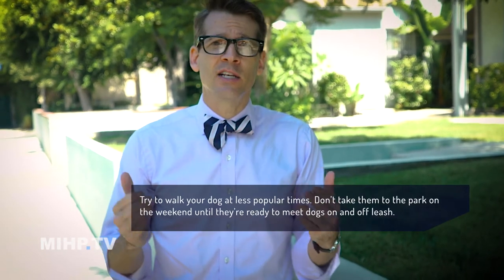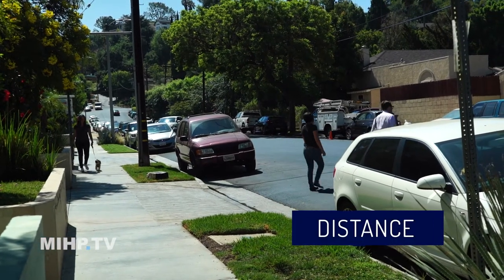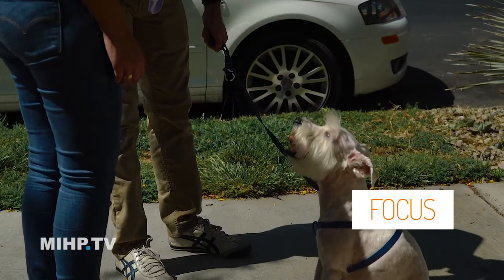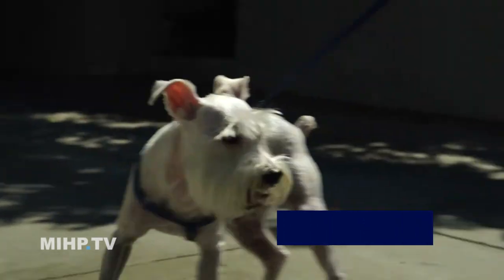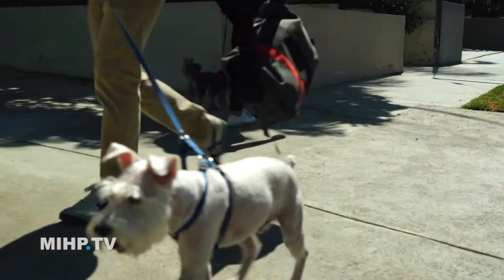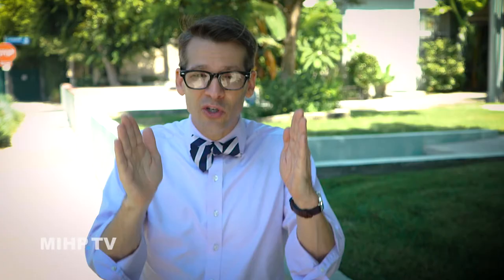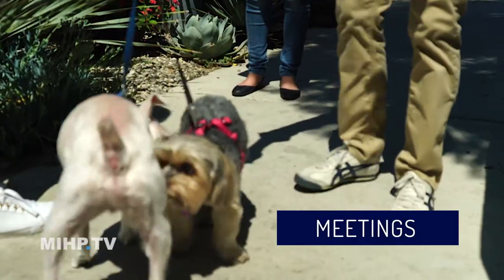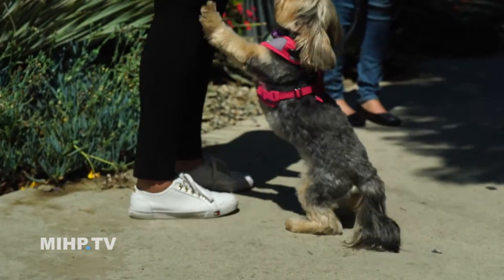How To Fix Leash Aggression and Introduce Dogs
Is your dog well behaved at the dog park but C-R-A-Z-Y when you put them on a leash and go for a walk? The Bow Tie Vet Guy walks you through ways to manage the situation and techniques for those looking to fix the behavior. Dr. Mike even breaks down how to introduce dogs... and yes, you tensing up or freaking out is felt by your pet making them uneasy.